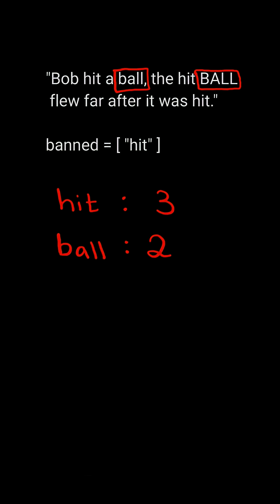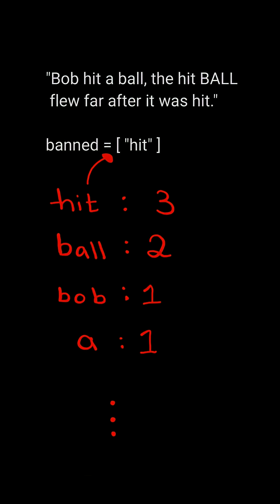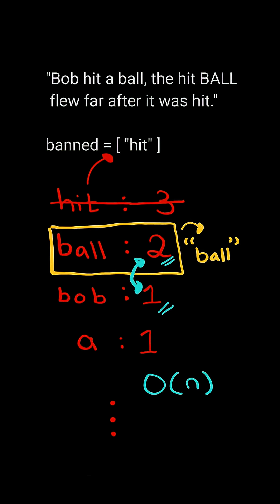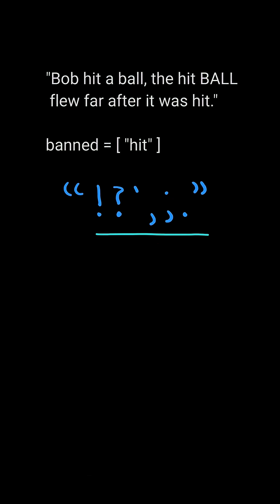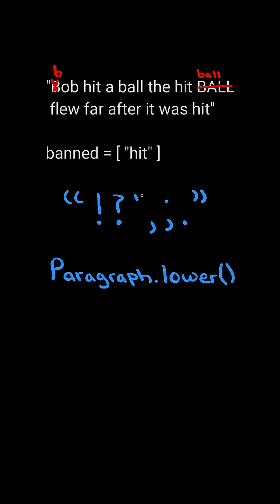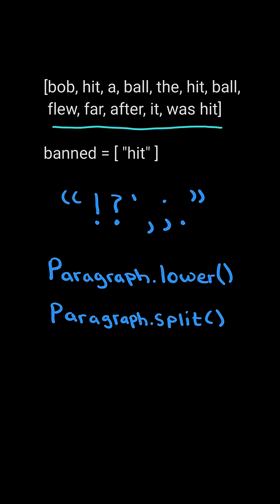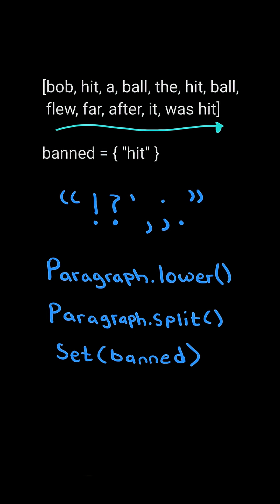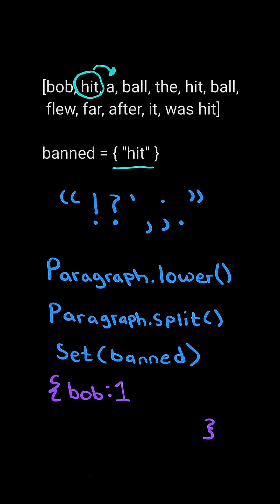LeetCode#819 Most Common Word - Python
Solving LeetCode problem #819 Most Common Word in Python